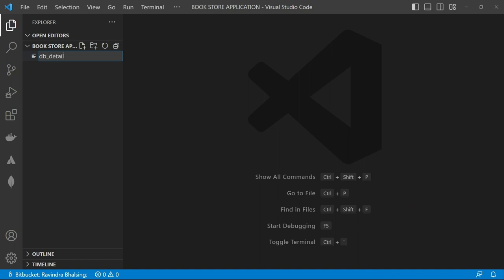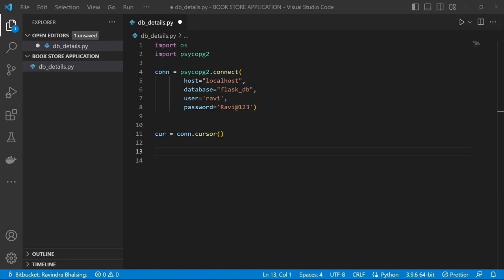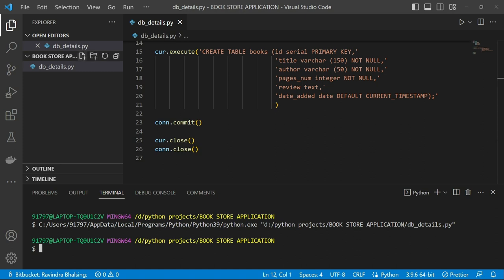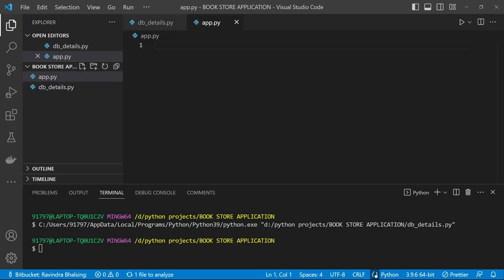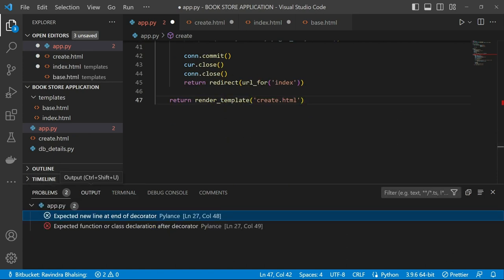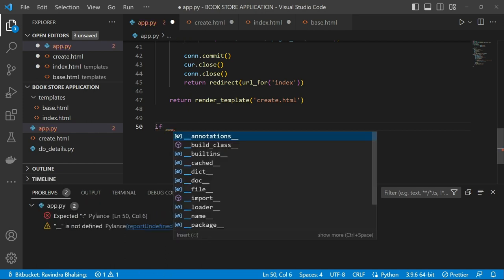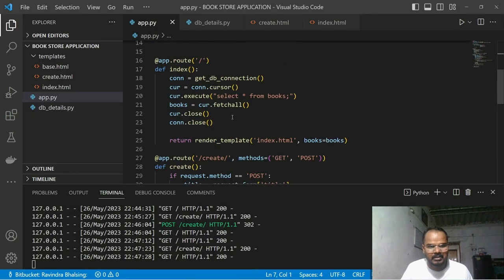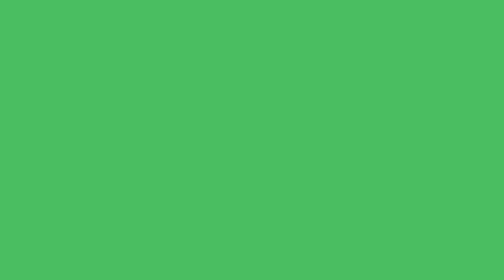Python Project - Create Book Store Web Application using Flask & PostgreSQL Database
In This video we will learn how to  create Book Store Web Application using Flask Framework & PostgreSQL Database .